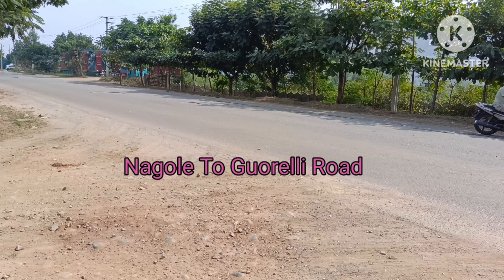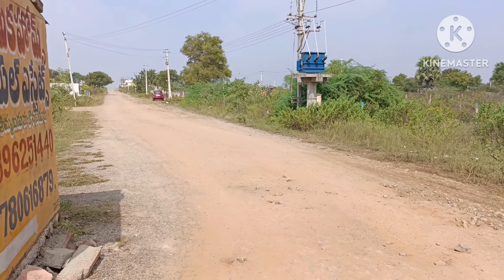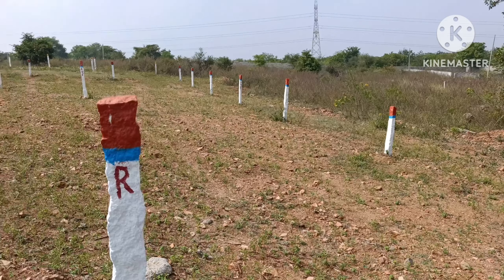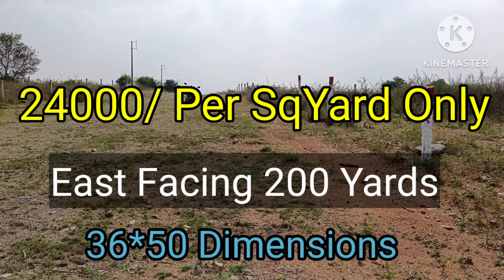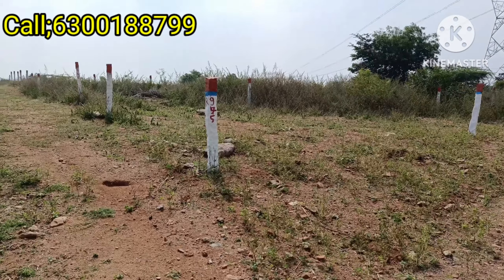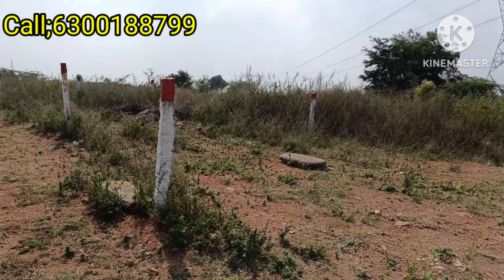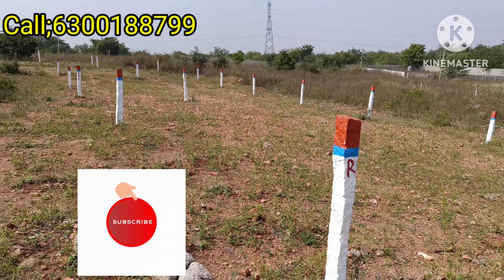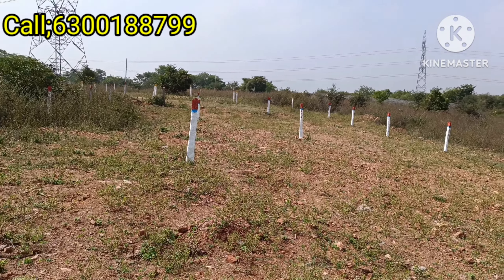Sold out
Nagole to Gourelli Road
East Facing
#200 Yards
#36*50 Dimensions
#50 "Road

open plots
open plot for sale
hyderbad open plots for sale
plot for sale
best open plot for sale in Hyderabad;
low price in hyathnagar;low price in Nagole; plot for sale in Kuntloor; peddamberpet;munganoor